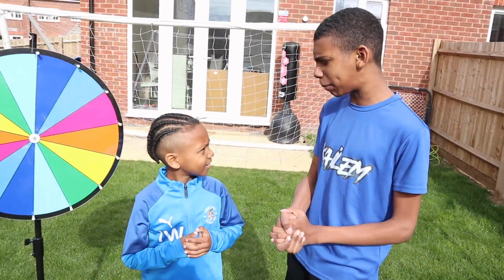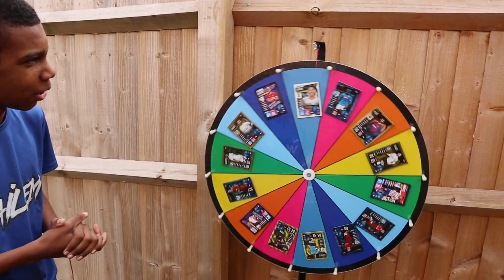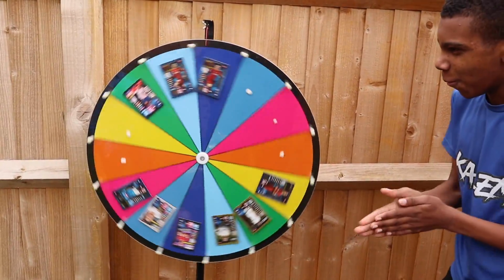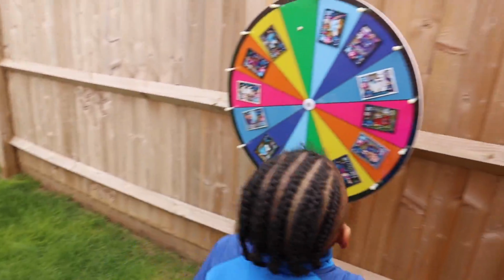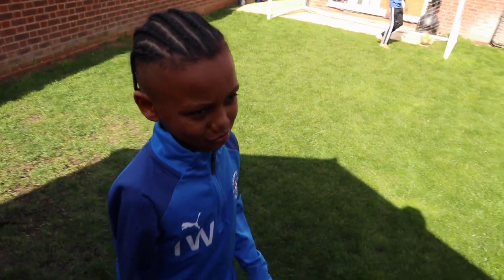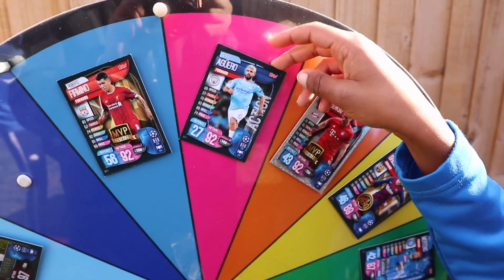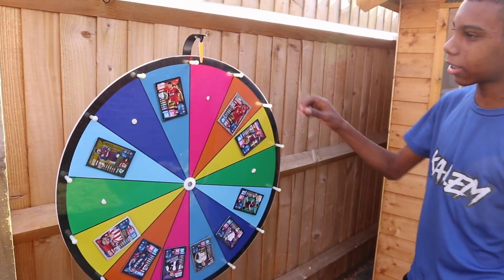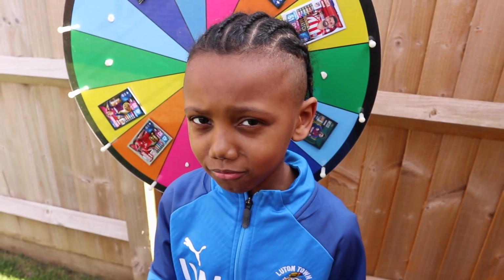MYSTERY WHEEL DRAFT PICK FOOTBALL CHALLENGE!! VS BRO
Stay Home Stay Safe, Kailem & ZIZI play a football mystery wheel challenge in the garden to keep them occupided in Lockdown